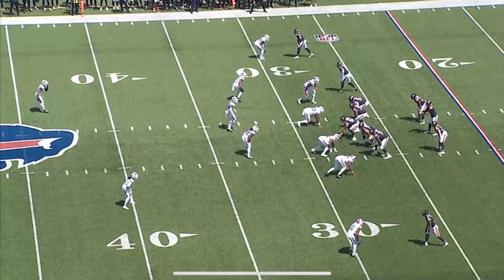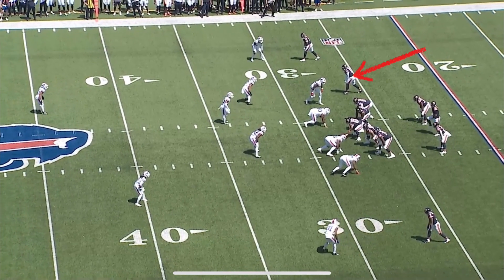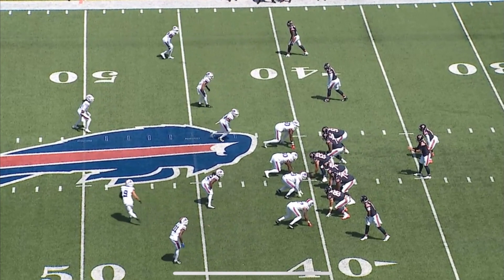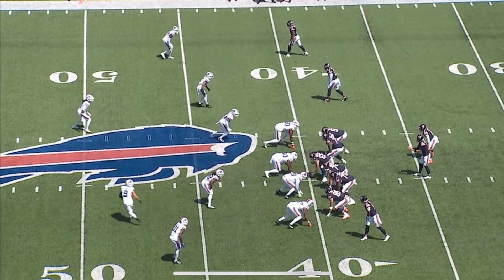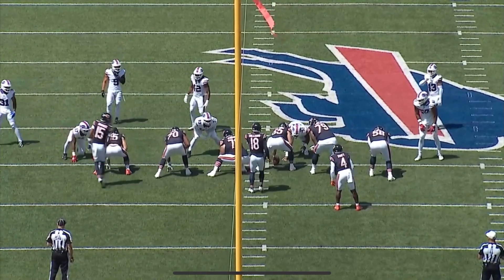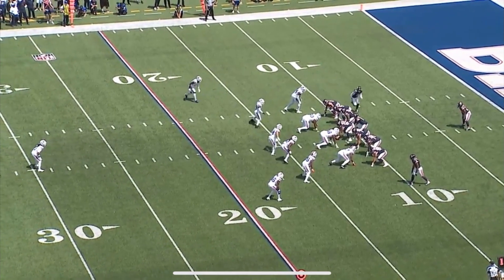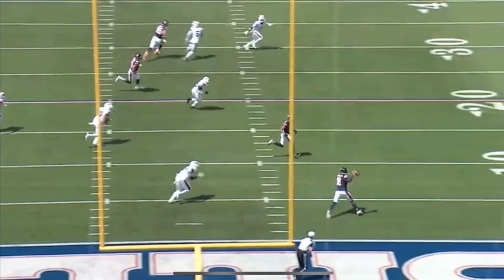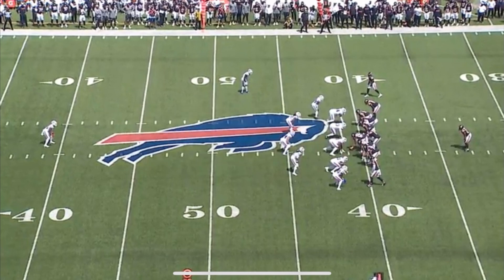Caleb Williams Solid Preseason Debut | Film Breakdown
Kayla Williams had his NFL debut with his week one preseason game and did very well had a solid outing passing 447 for over 90 yards and added 20 yards rushing as well while Caleb Williams did have a good performance fan still need to pump the brakes before crowning him as the next best quarterback in this video we dive into some of the plays that he had and the good things he did and maybe a couple things he can improve on